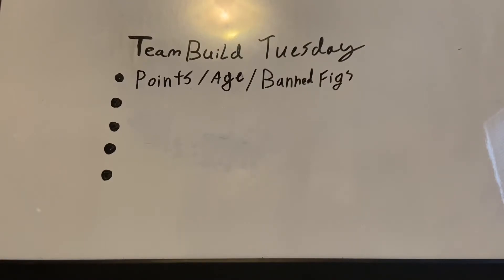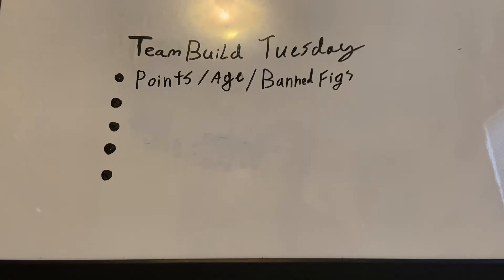Heroclix Team Building Ep. 2 Team Building Mindset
This episode Kalder will recap all the stuff he keeps in mind when building a heroclix team, Whether its Casual, comic accurate, or competitive.